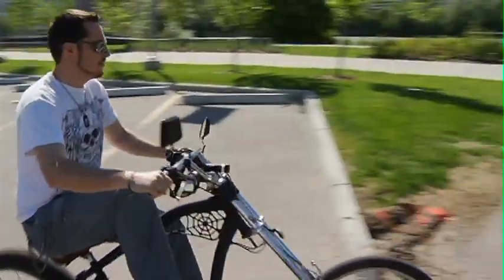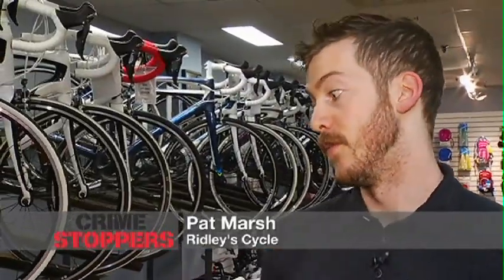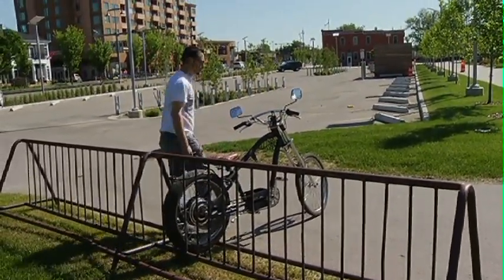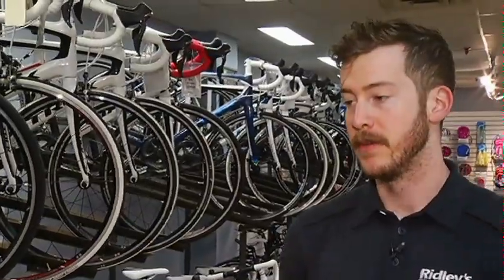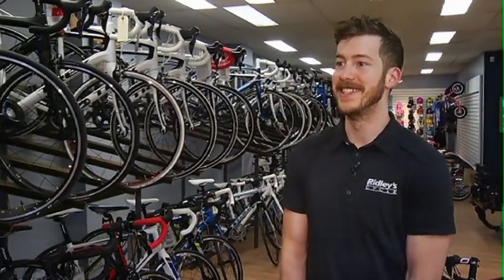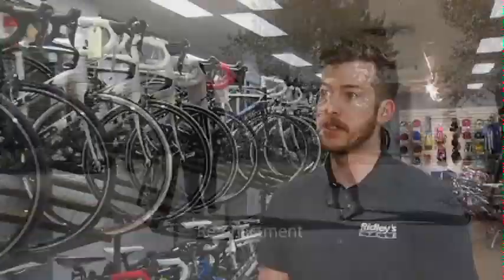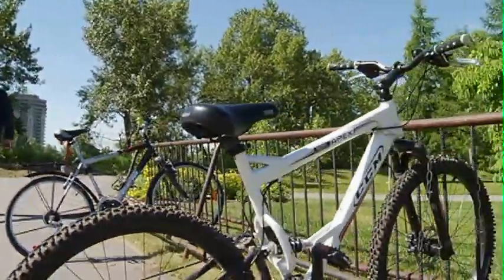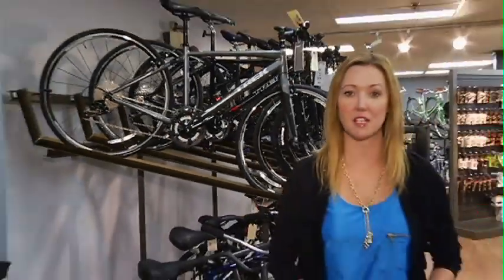Protect your bike from theives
Follow some basic tips and ideas on keeping your bike safe.

If you have any information regarding criminal activity in your community, please contact Crime Stoppers:

TEXT: ttttips to 274637

Remember you are completely anonymous and could be eligible for a cash reward.